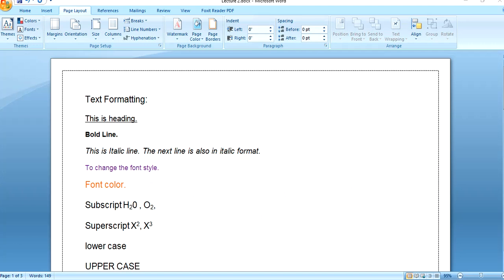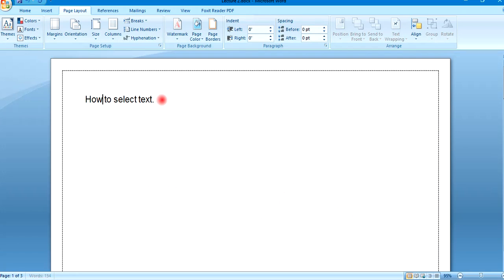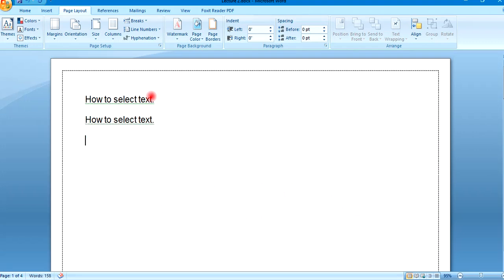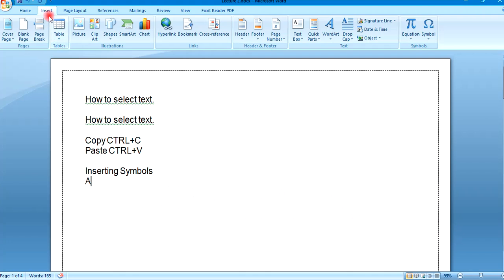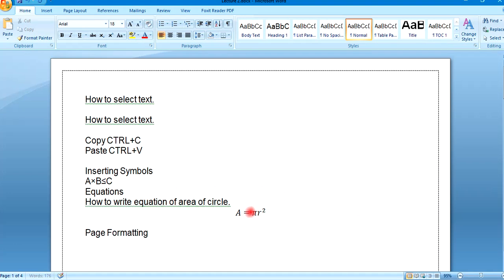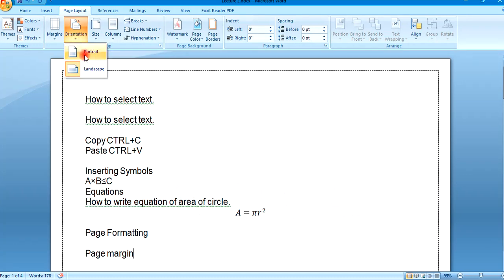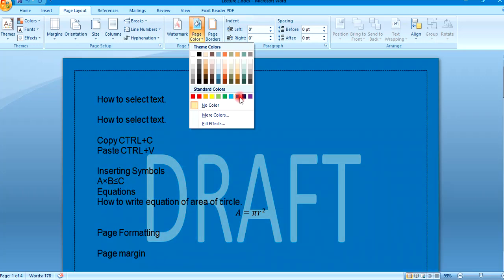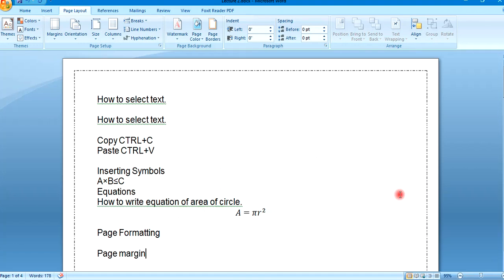Computer Science Single Paper Preparation FPSC| PPSC| PMS| CSS| Lecture 3